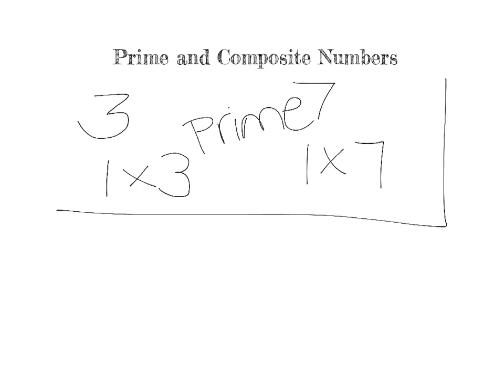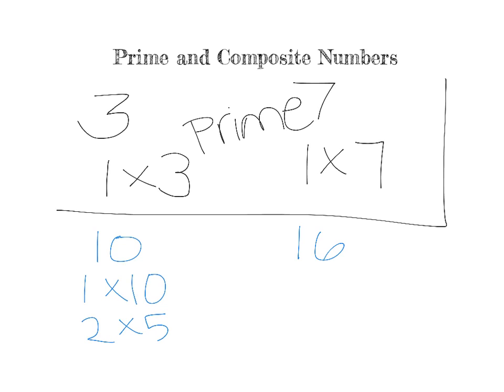D 1 Watch